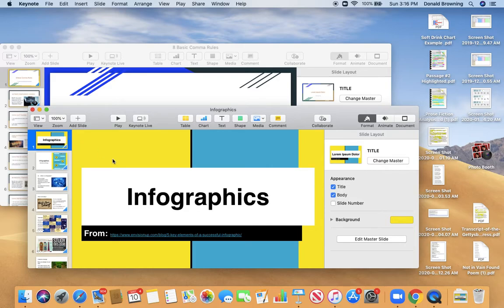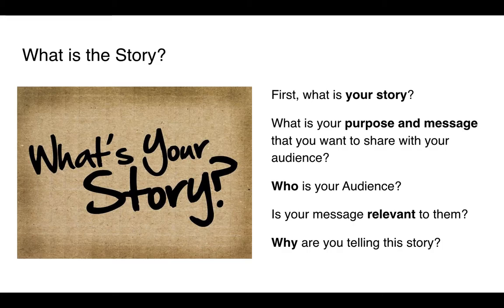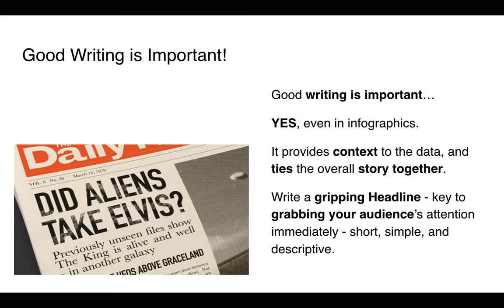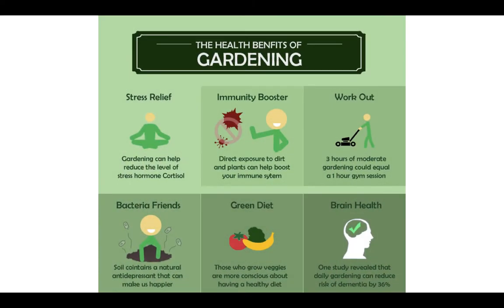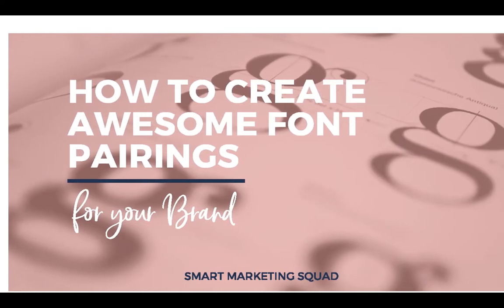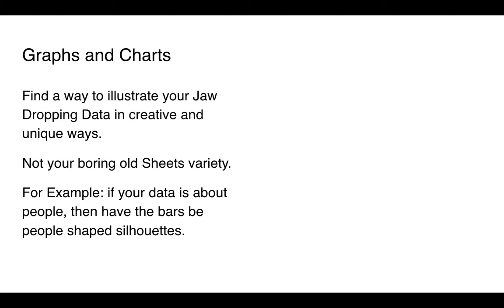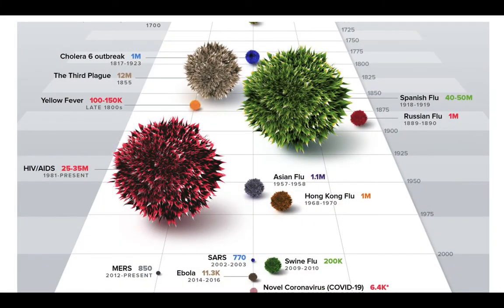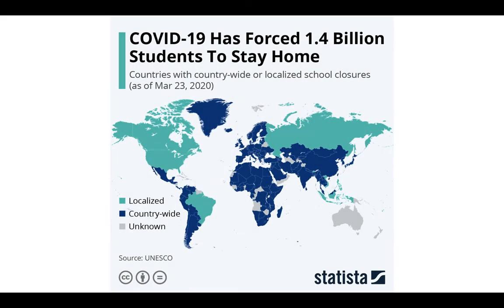Browning Infographics Tutorial Video